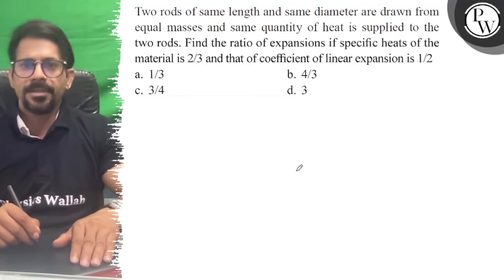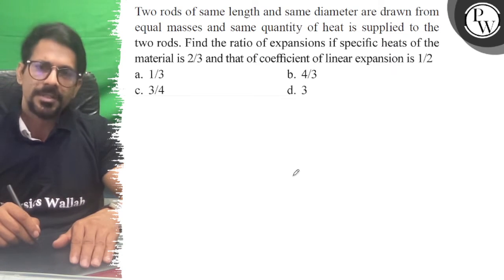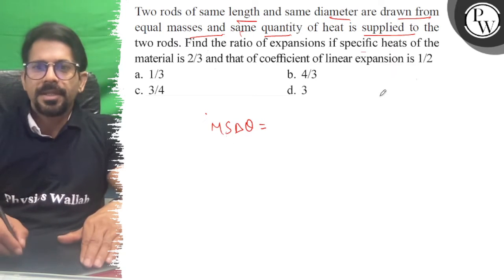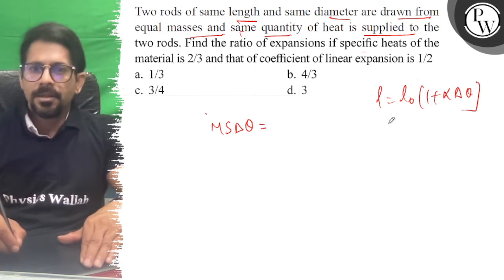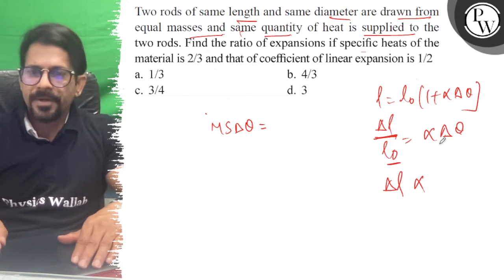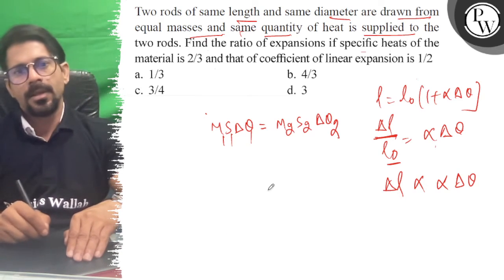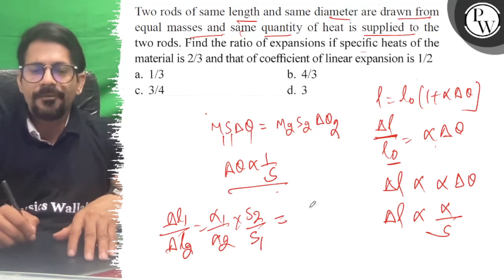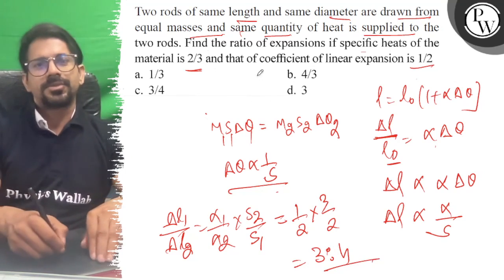Two rods of same length and same diameter are drawn from equal masses and same quantity of heat i...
Two rods of same length and same diameter are drawn from equal masses and same quantity of heat is supplied to the two rods. Find the ratio of expansions if specific heats of the material is 2 / 3 and that of coefficient of linear expansion is 1 / 2
d. 3